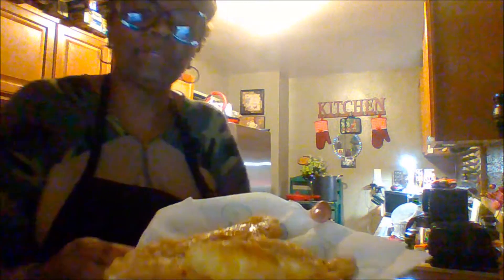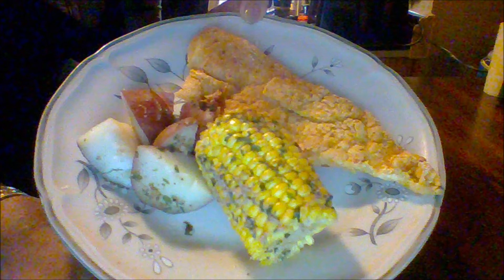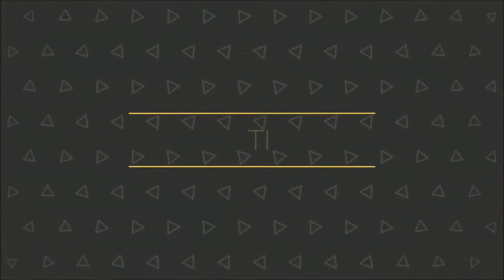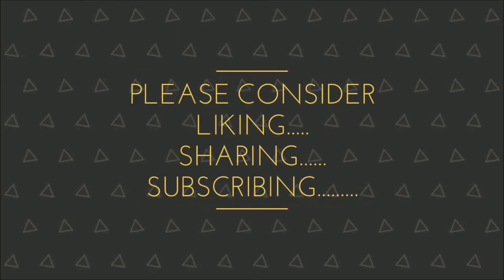SOULFUL EATS PRESENTS PAN FRIED FISH | COD AND CAT FISH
Hi Ya'll!  This is my second video on my new channel.   Once I get to number 10 I will stop counting because then I will think that I may have the flow of things!

In this video you will watch as I prepare both Mr, G and my son a piece of hot pan fried fish in a mixture of cornmeal and all purpose flour.
Shopping List.

Fresh fish of your choice make sure it is unthawed
 ( 1-2 portions per person)

2 cups of yellow cornmeal
1 cup of all purpose flour
seasoned salt , himalayan pink salt or lemon pepper seasoning
2-3 cups of vegetable or peanut oil (NOT OLIVE OIL) it will burn!

Follow the directions for preparation in the video.